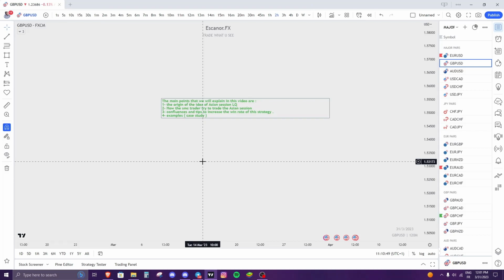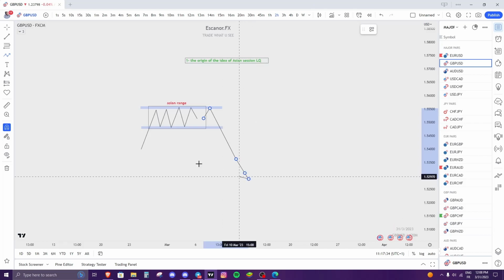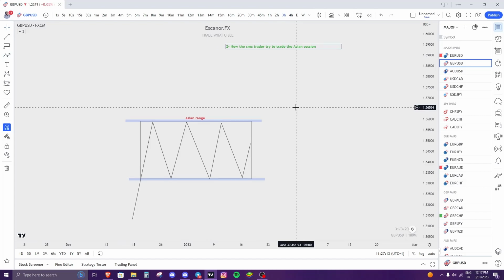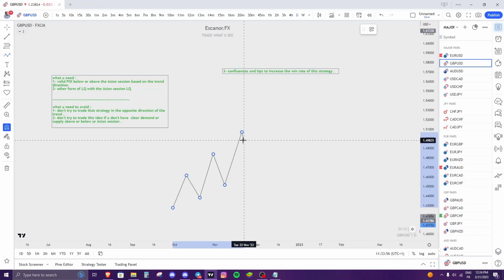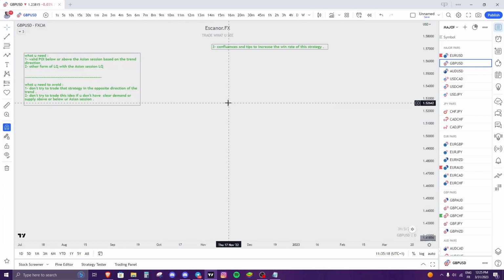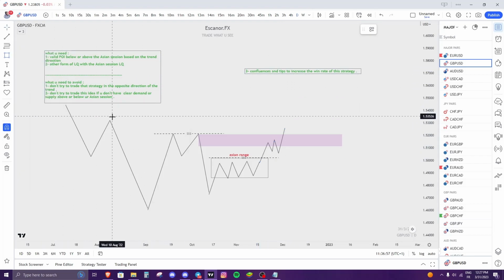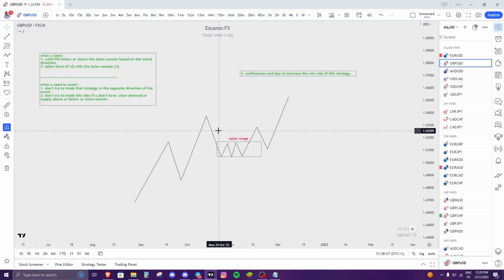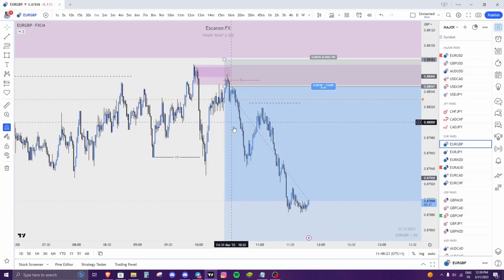The ULTIMATE Smart Money Trading Strategy | The Highest RR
in this video you'll get on of the besets SMC strategy with full guide and example (case study) , i hope this will help you to get full understanding about the origin  of idea of Asian session LQ .

The secret behind your failed -this is why most of SMC traders failed- smart money traps explaining